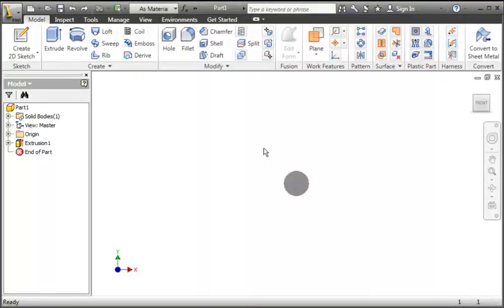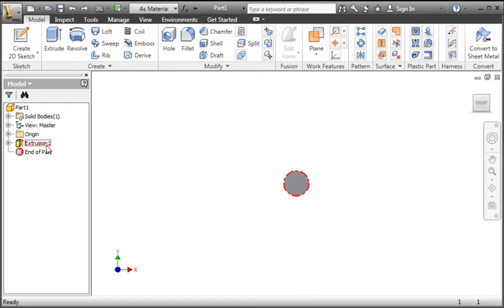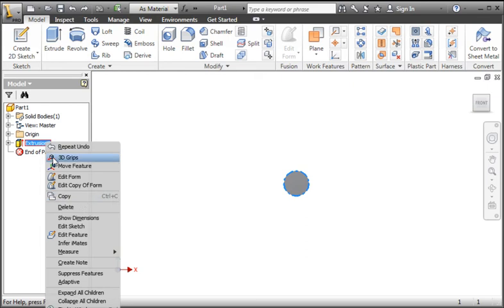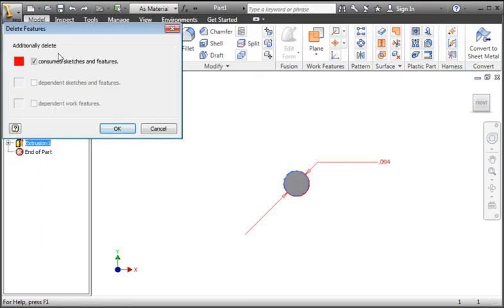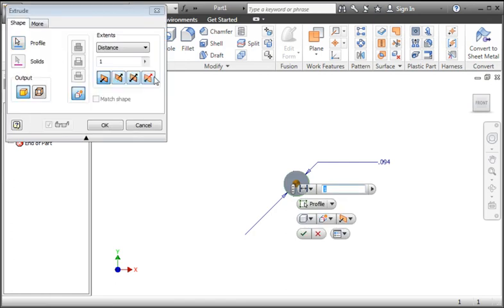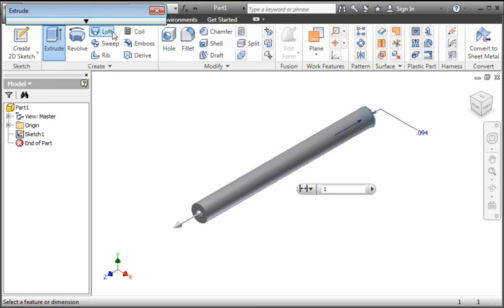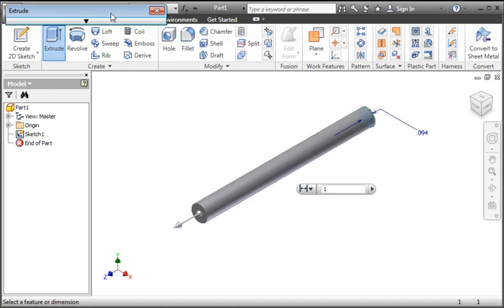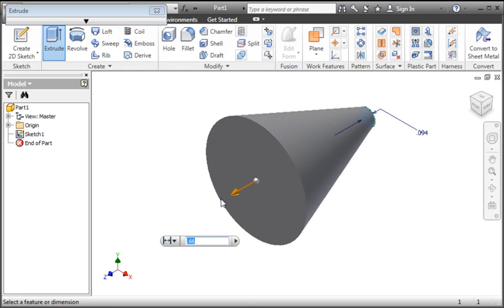The In-Canvas Display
TEDCF Publishing - An Introduction to the Mini-Toolbar and Dynamic Interface on the In-Canvas Display.